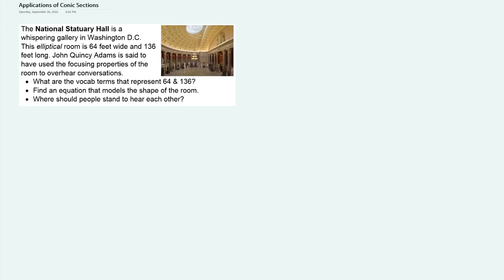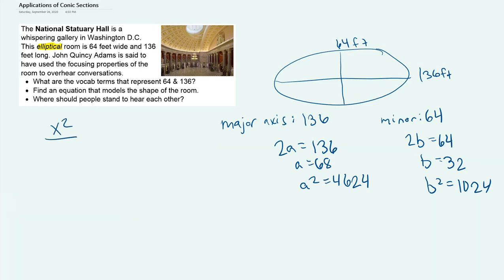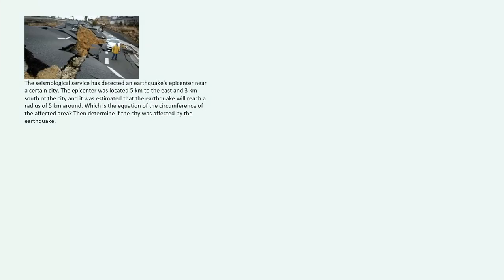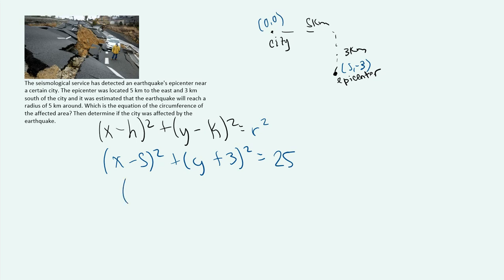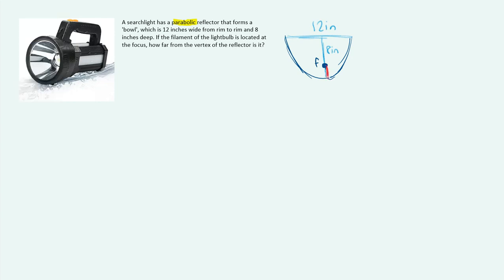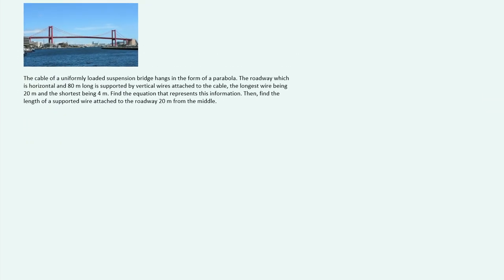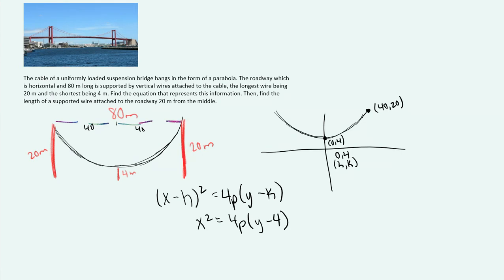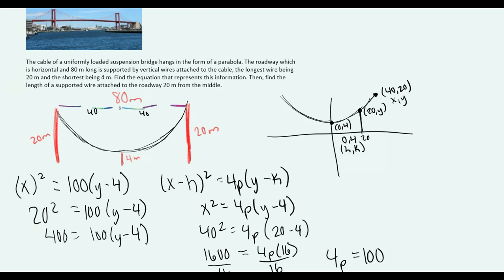Applications of Conic Sections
Applications of Ellipses, Circles, Parabolas